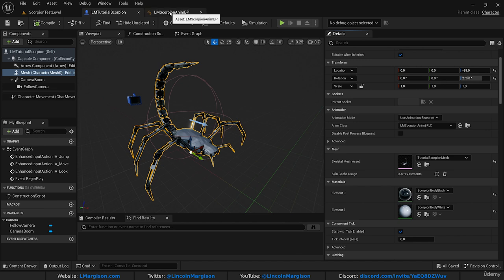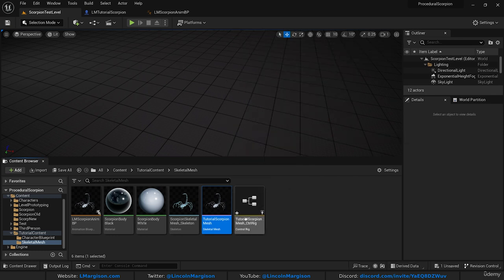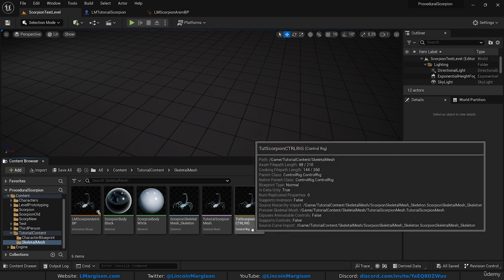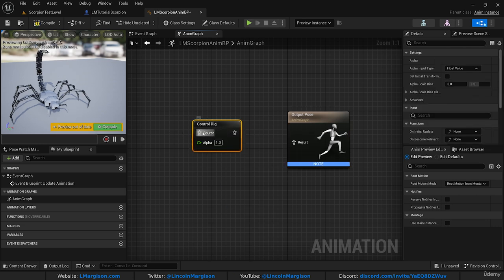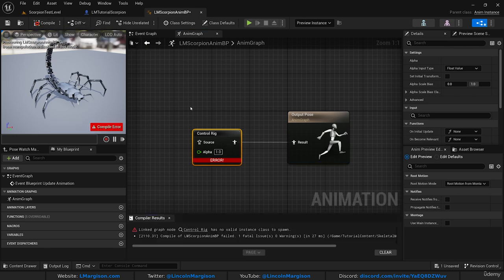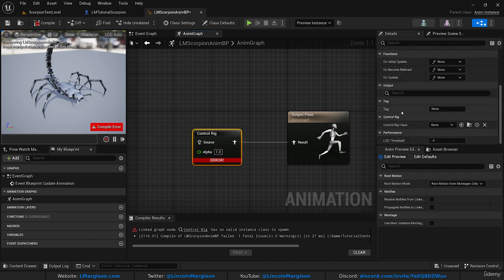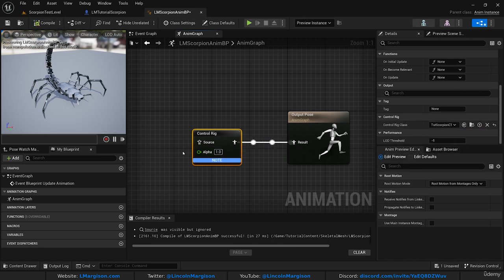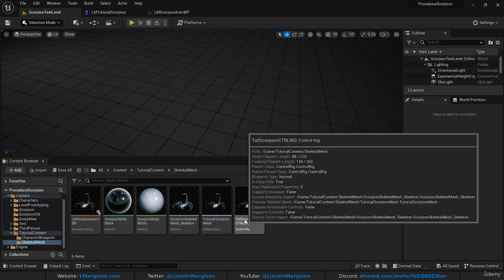2 - 3 Creating the ControlRig class